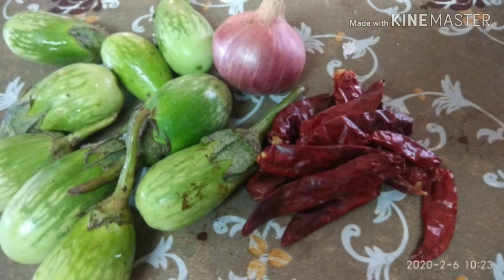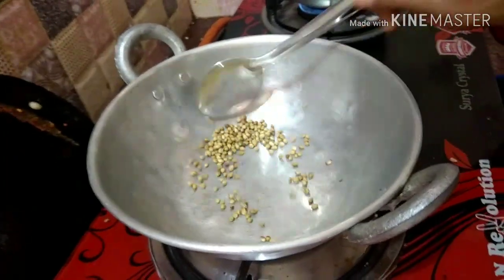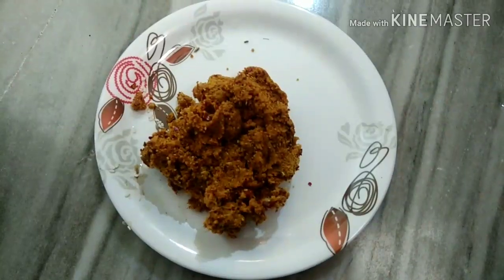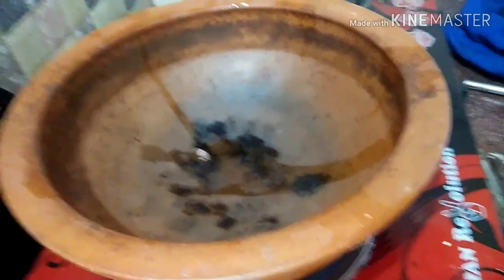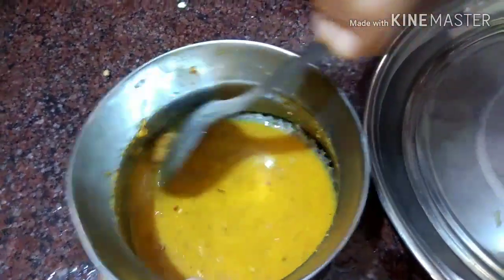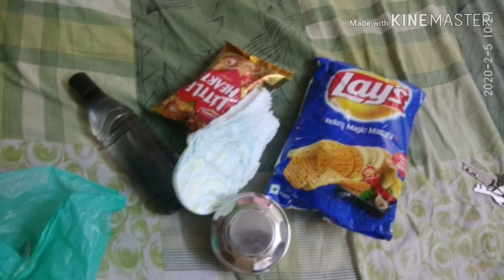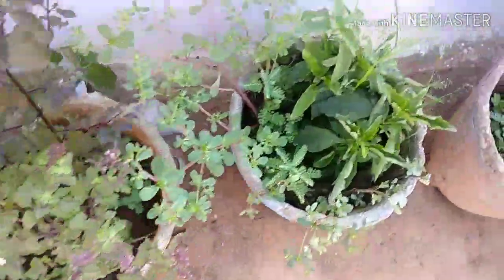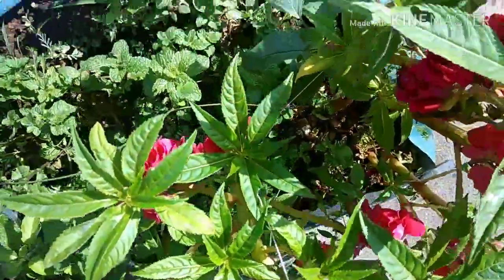amma chesina guthivankaya kura/ hospital ki vellam/my small garden